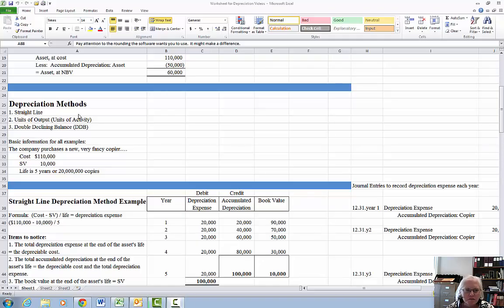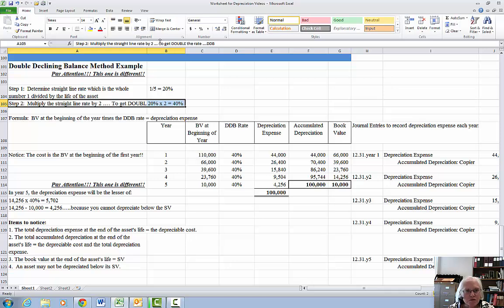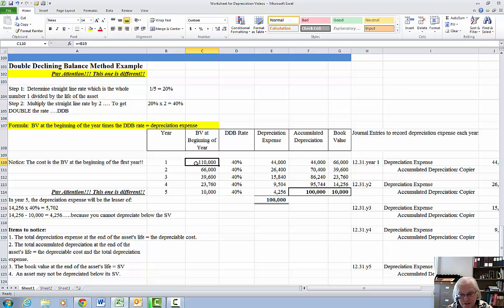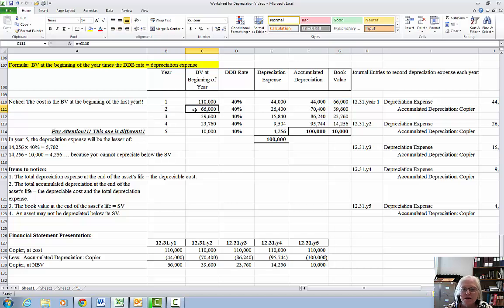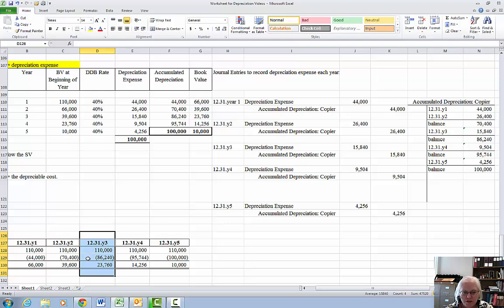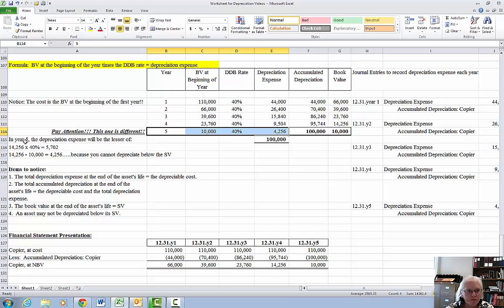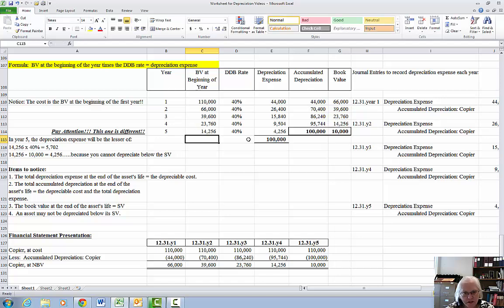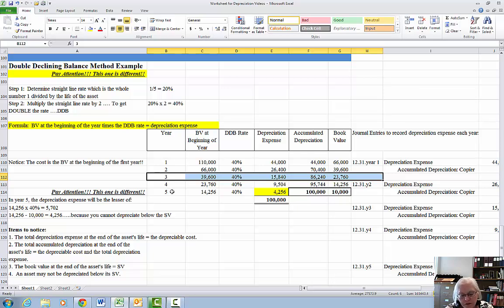Double Declining Balance Depreciation Method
An example of DDB method of depreciation complete with computations, journal entries, posting, and financial statement presentation.